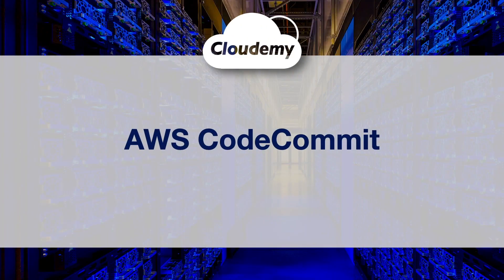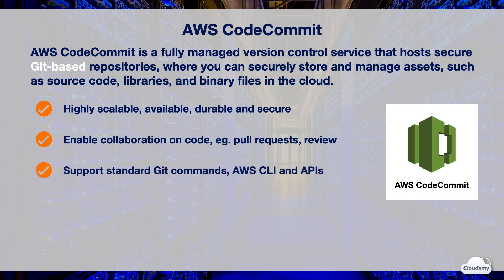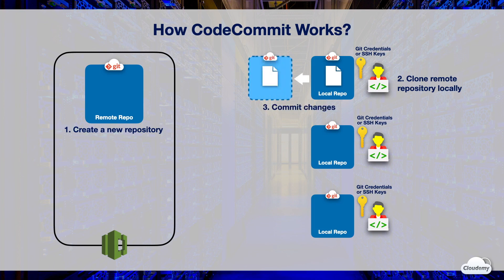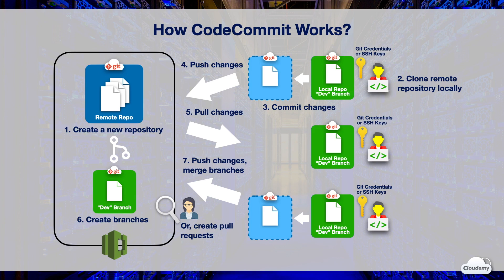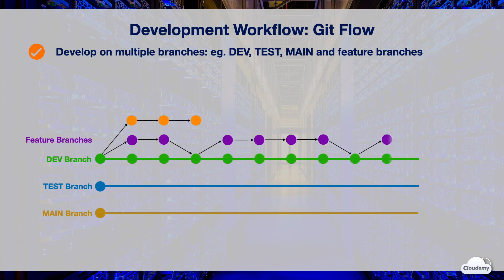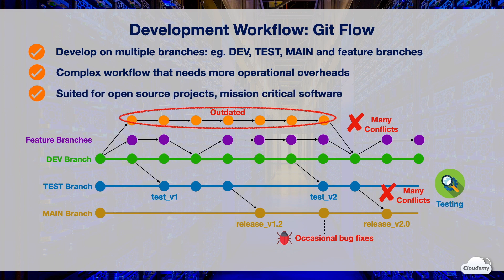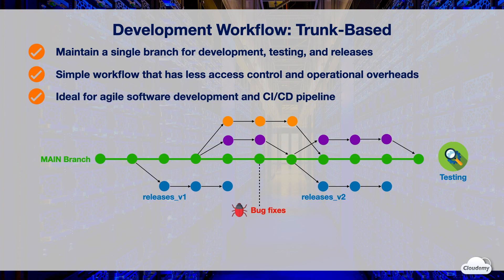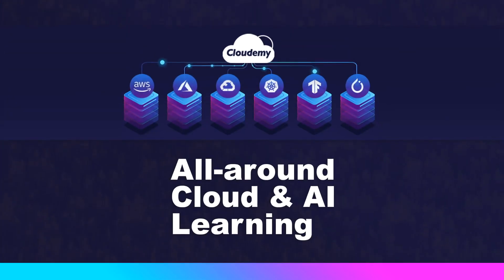Cloudemy: What is AWS CodeCommit? Version Control Your Source Code Using Git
► In this episode, you'll learn:
- AWS CodeCommit is a fully managed version control service for Git repositories, where you can securely store and manage assets, such as source code, libraries, and binary files in the cloud.
- With CodeCommit, you can version control your source code  using Git for your development team